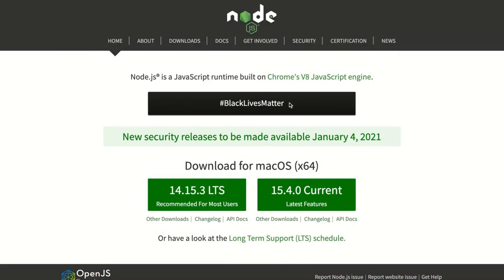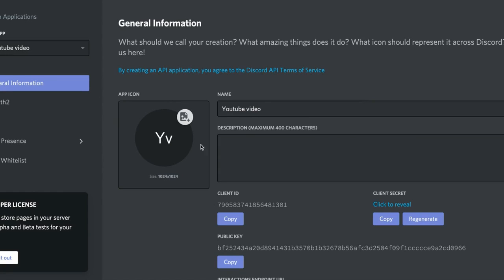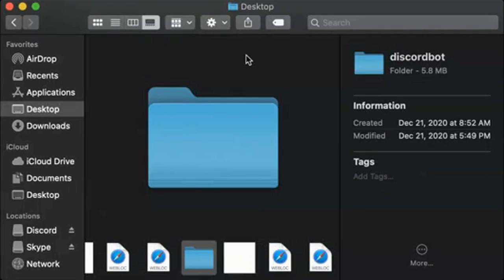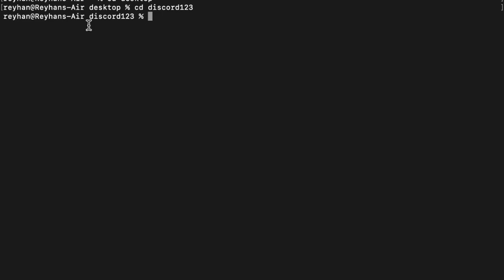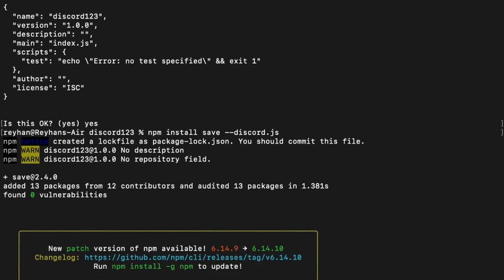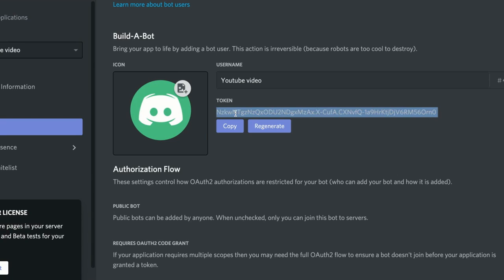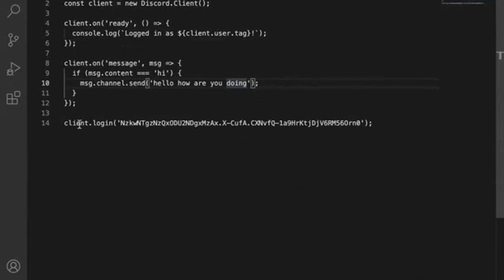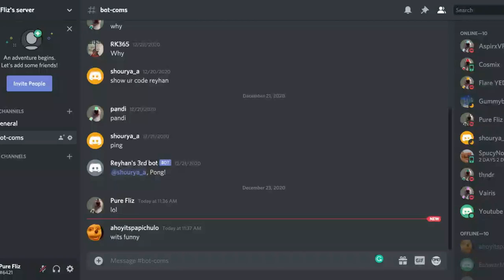How to Create a Discord Bot *Easy*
In this video, viewers will learn how to create a discord bot after downloading node.js and Visual Studio Code. The video will cover how to create a bot, program it, and make it online and ready to respond to simple user requests.